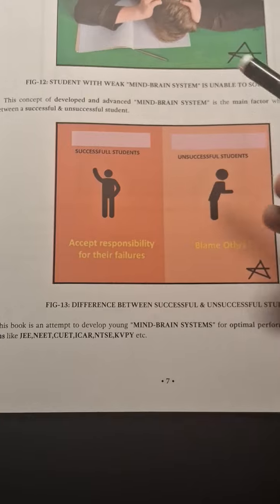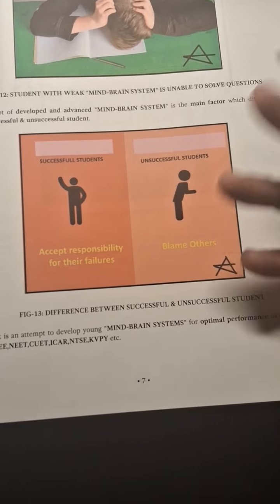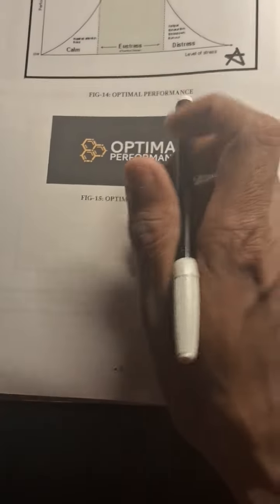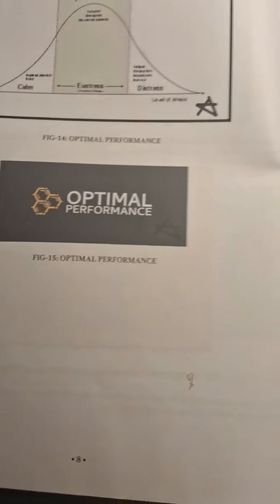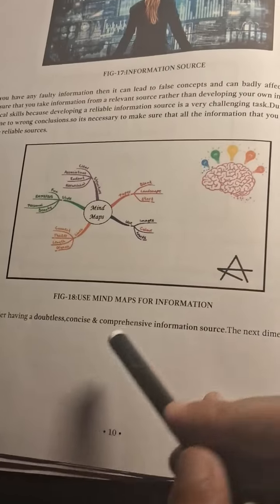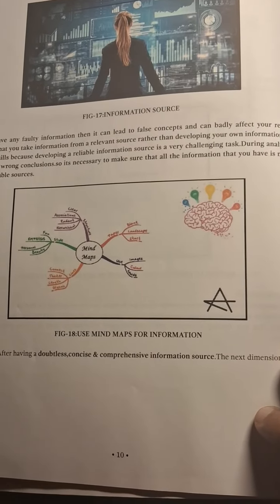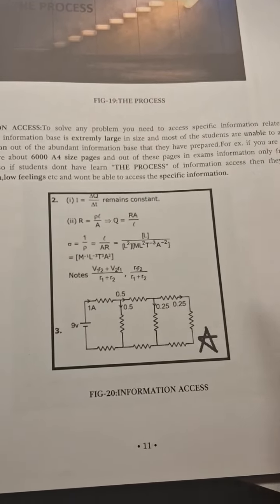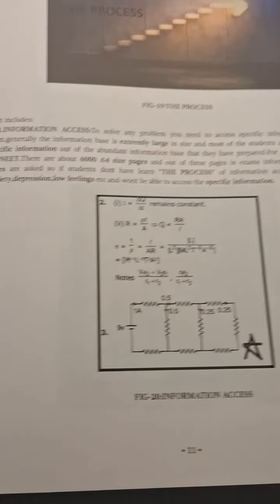successful students-acharya vishvendra neetphysics jeemainphysics सफल छात्र- आचार्य विश्वेंद्र